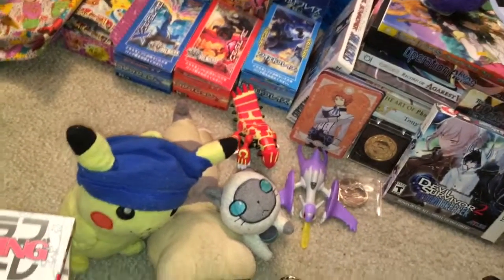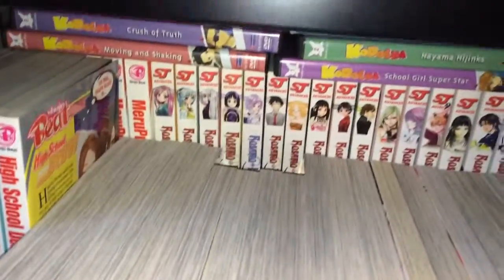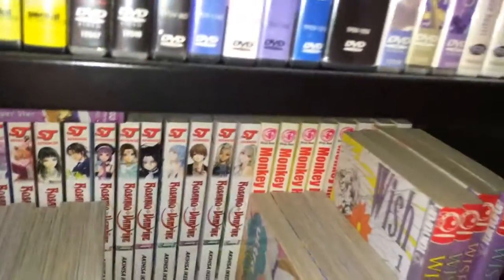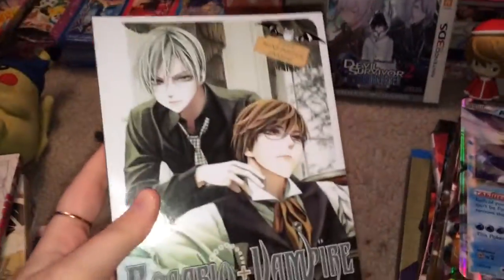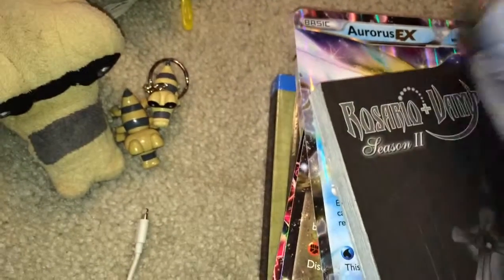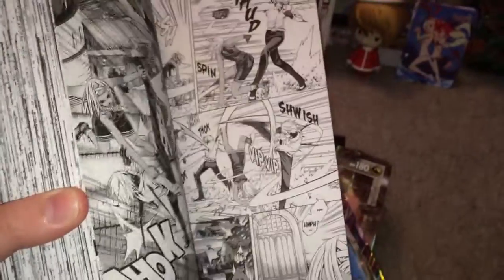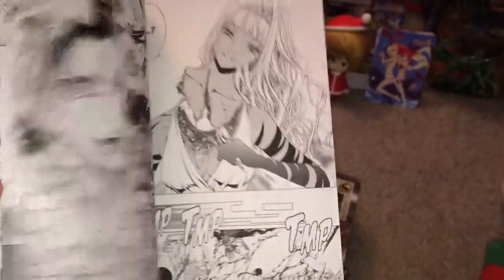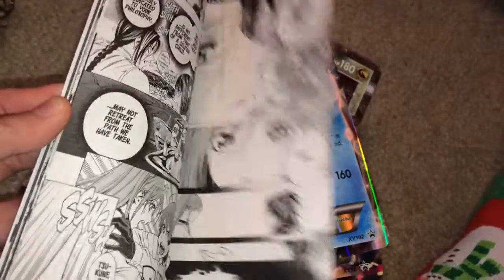Manga Update #319 Final Pt. (1 Complete Series!) Jan.6th,2016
Enjoy:) Again sorry for not showing u the complete Manga like I usually do. It would of been a huge pain in the ass to take out 22 Manga's from the shelf-_-

Rosario Vampire Season 2 Vol.13-Free:)

Total-$29.52(Buy 2 get one free at the time I bought this Manga.)

Records Feb.5th,2016